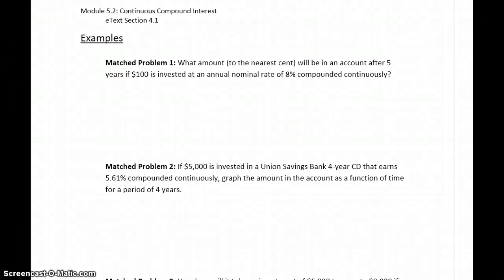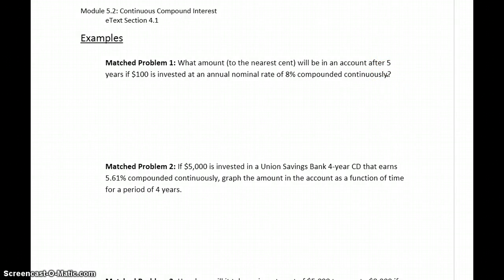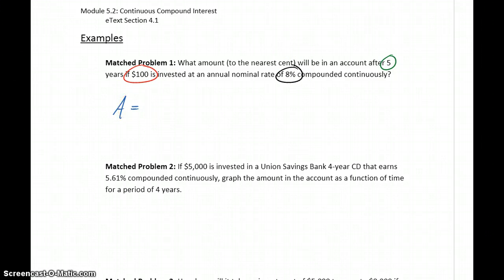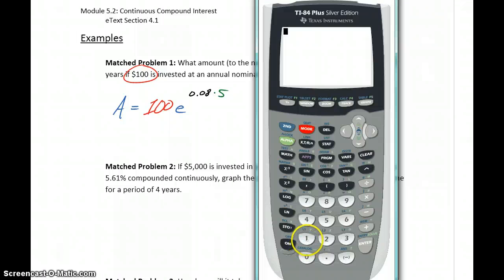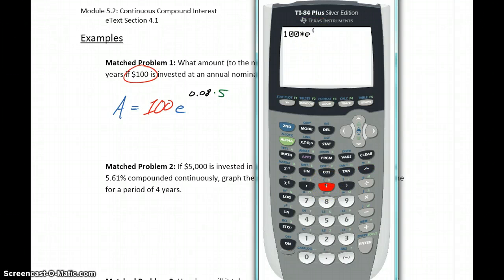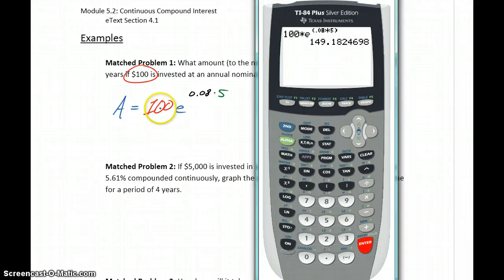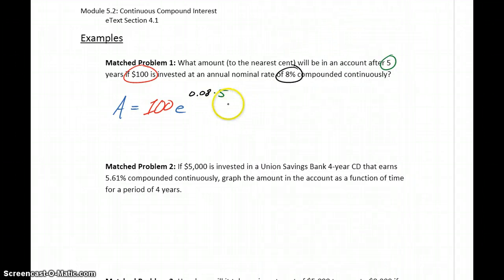MATH 151 Module 5.2 Matched Problem 1